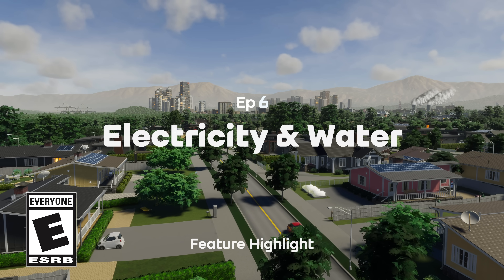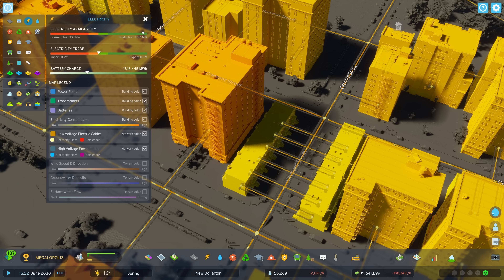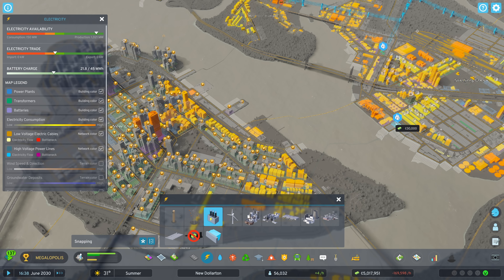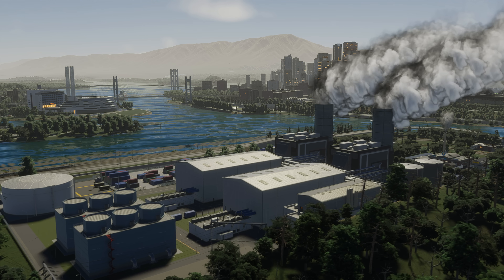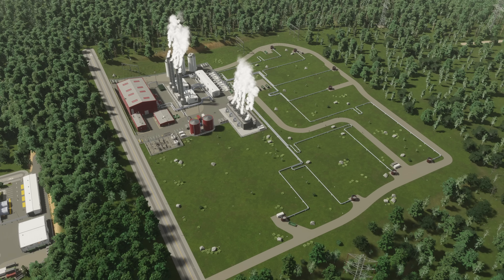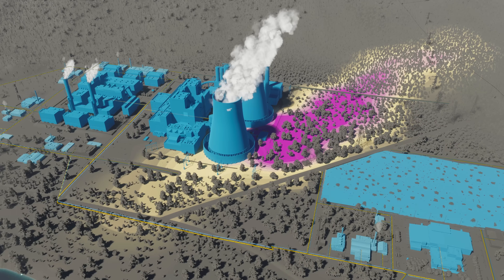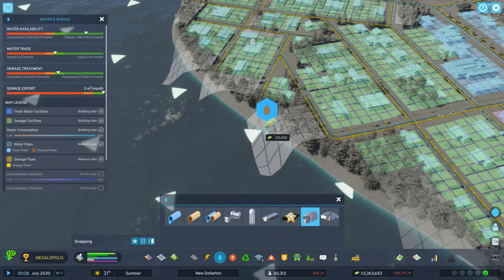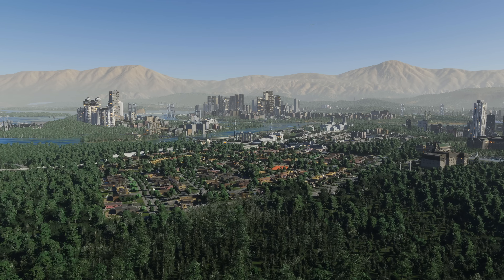Electricity & Water I Feature Highlights Ep 6 I Cities: Skylines II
We're here to shock you with the sixth episode of the Feature Highlights, all about Electricity & Water. How has the gameplay been changed and improved in the sequel? LET'S FIND OUT!

Footage captured In-Game is not final and might change in time for release.

Pre-Order Cities: Skylines II NOW!